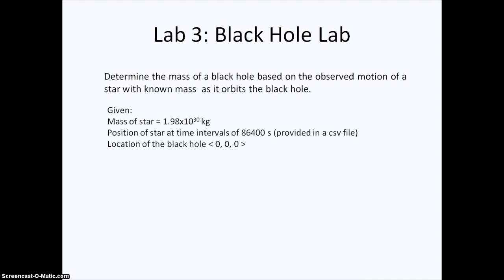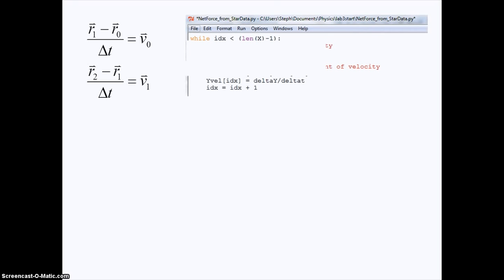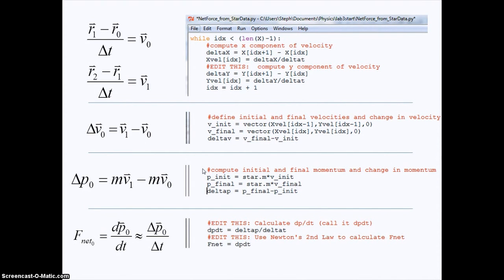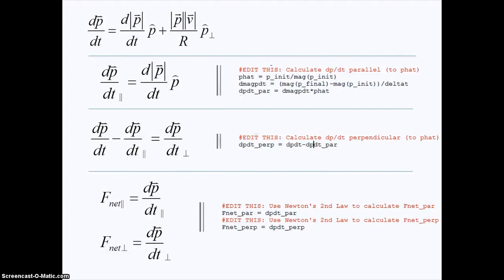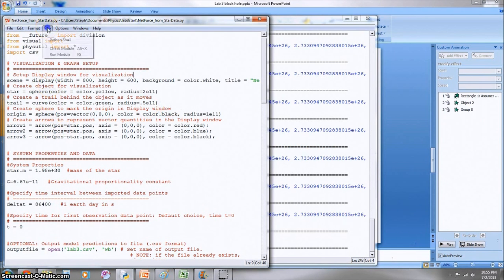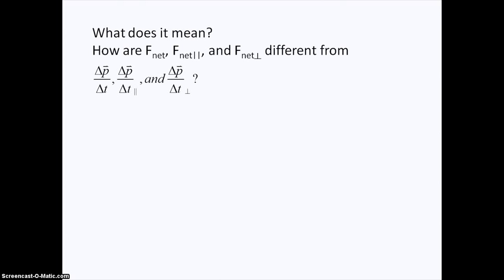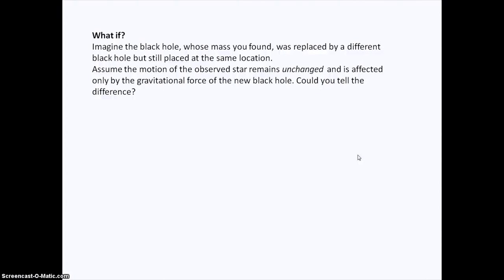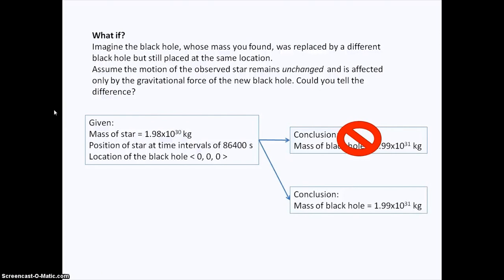Lab 3 - Black Hole Lab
If you find this video blurry, please watch this one instead However, that video is less zoomed in, so stick with this one if the resolution is ok on your screen (make sure you change it to 720p).

The purpose of this lab is to determine the mass of a black hole based on the observed motion of a star with known mass  as it orbits the black hole.